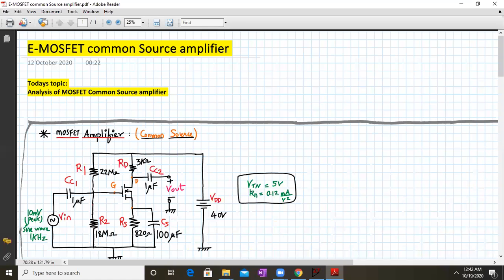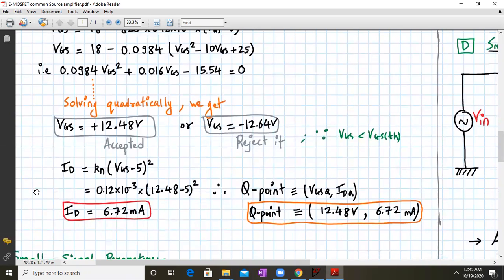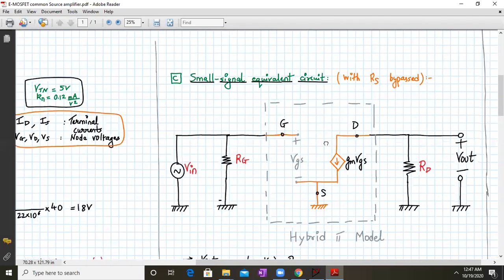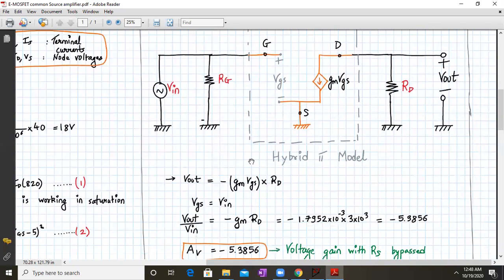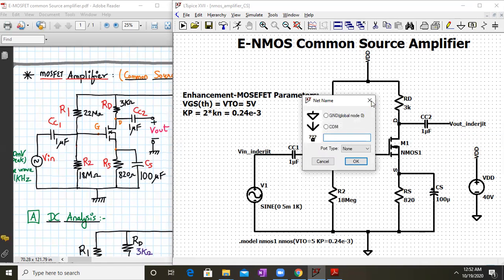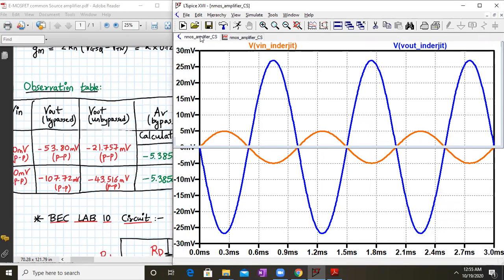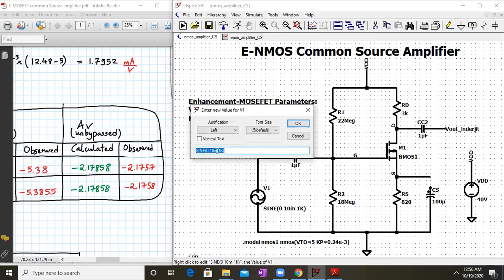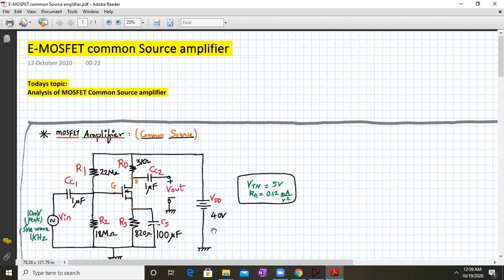MOSFET Common Source Amplifier (Clear version)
This video covers the following topics:
1. DC Analysis of N-channel E- MOSFET voltage divider circuit
2. Small signal parameter estimation
3. Estimation of voltage gain with and without capacitor CS (Calculation + LTspice Simulation)